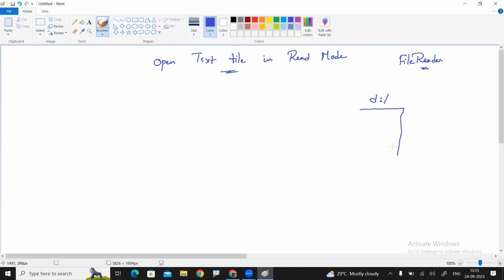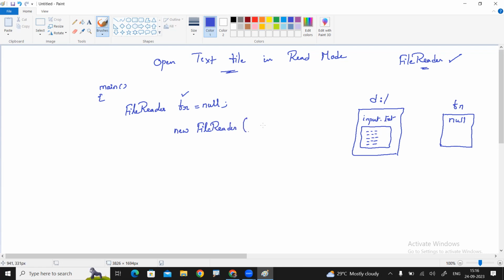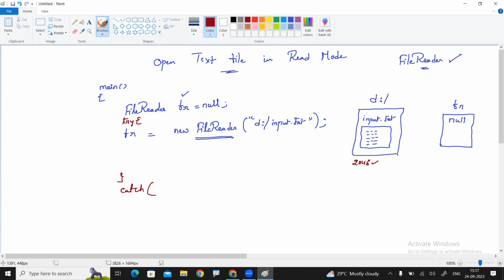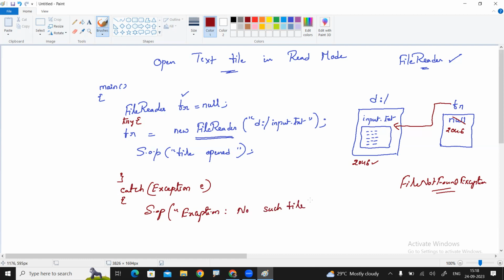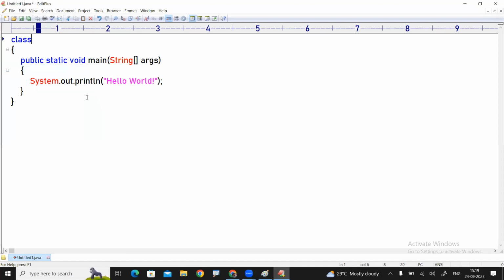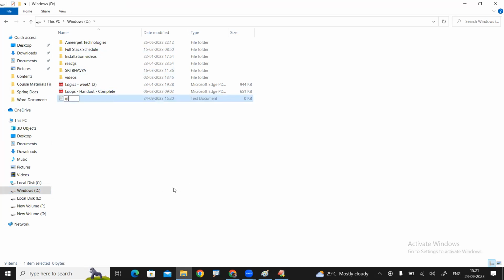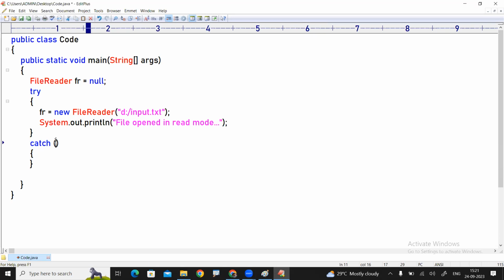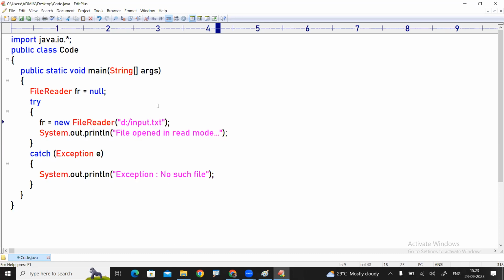Open Text File in Read mode in Java | Ameerpet Technologies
This Video clearly explain how to open a text file in java.